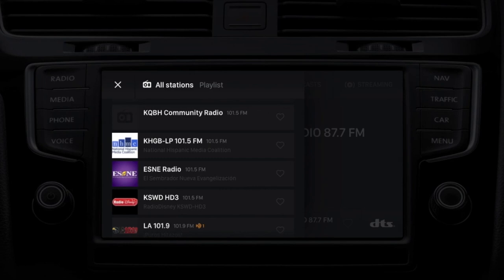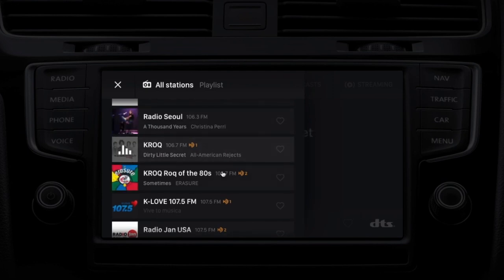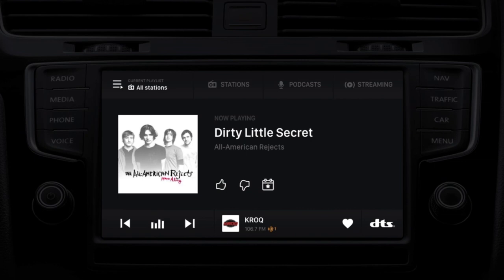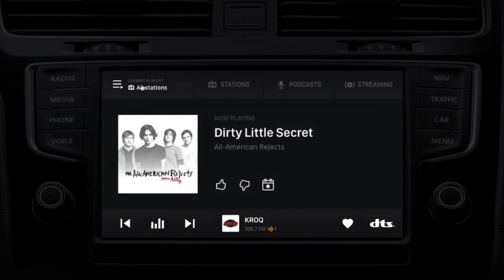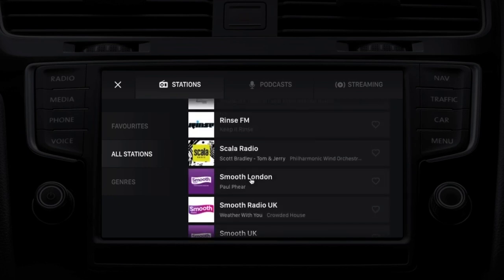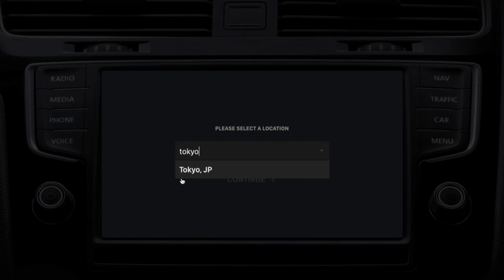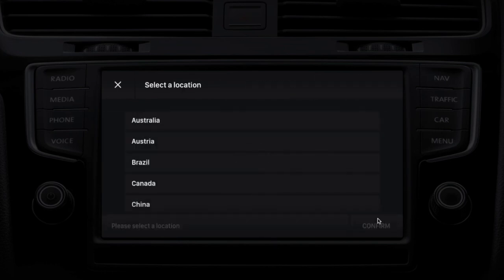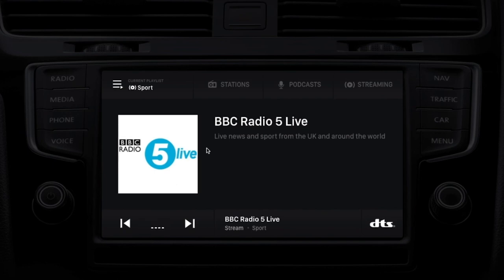XPERI DTS Autostage – A walkthrough demo